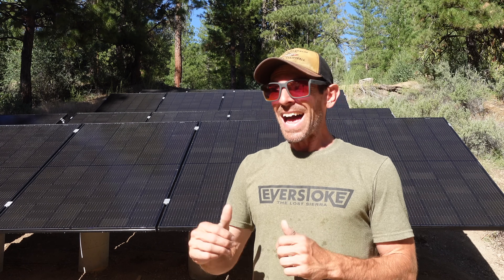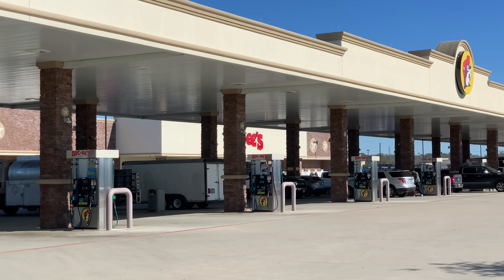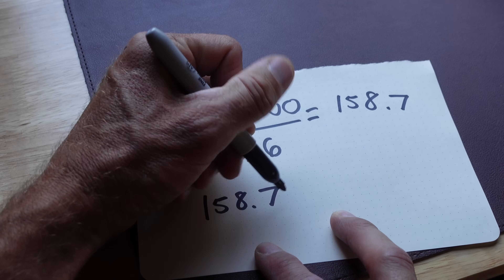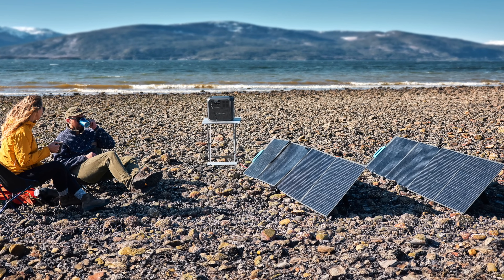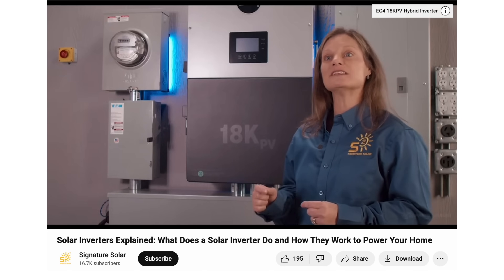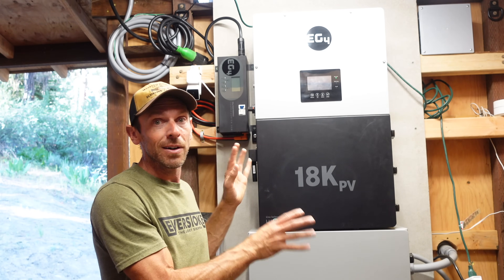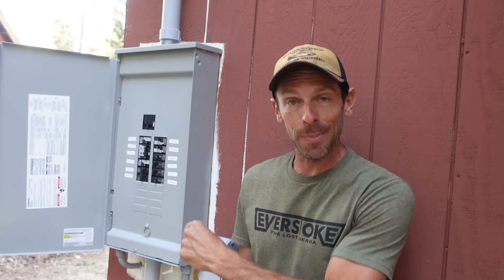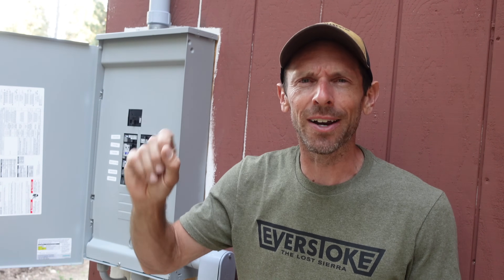Huge progress on our off-grid solar project at Everstoke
BLUETTI on Amazon

Use the universal code BKXCPD24 for $50 off with a purchase of $1000 before 7/31! 🔋 Additional Rewards 🎁 Don't Miss BLUETTI PRIME DAY Extra Rewards! 🎁 To win amazing prizes like 100% discounts, the latest BLUETTI products, or Amazon gift cards, click the Gleam link to enter BLUETTI's 'Don't Feel Blue, Feel BLUETTI' Prime Day Campaign. Good luck!

It's been six months since the last update on our big ole off-grid solar project at Everstoke. Things are moving, just took a lot of digging!

Smart generator switch

Main breaker panel